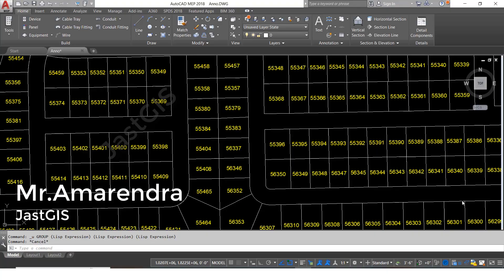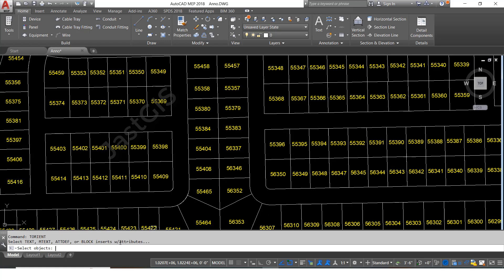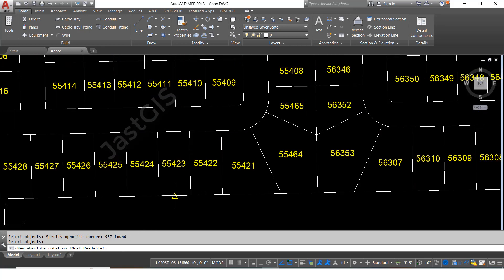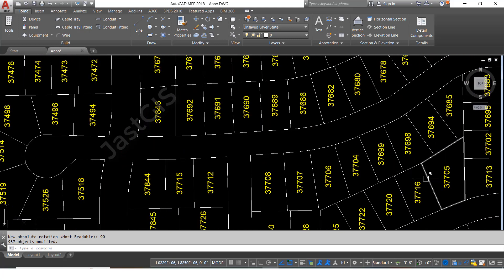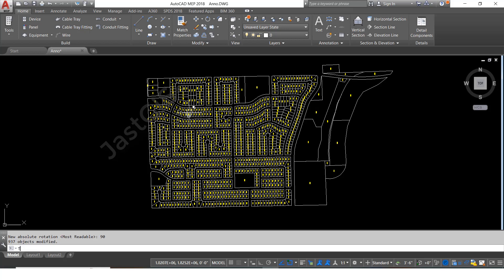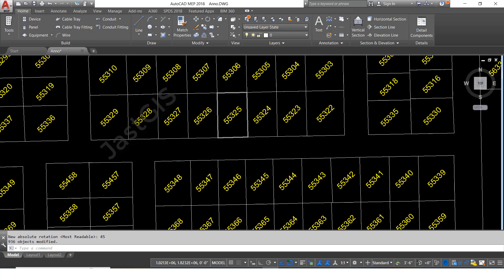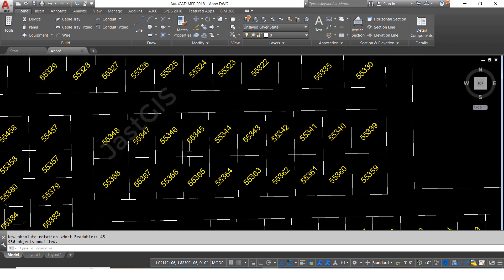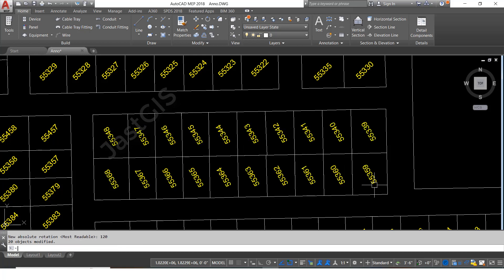AutoCAD Tutorial - Rotate Multiple Text at a time all| AutoCAD Rotate all Text in AutoCAD|by JastGIS